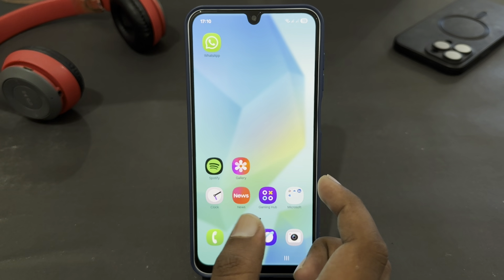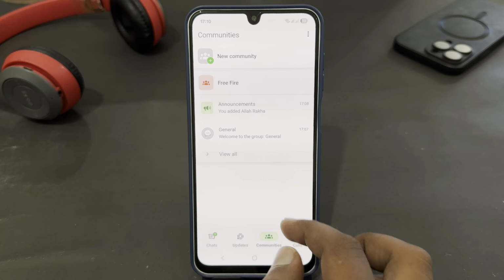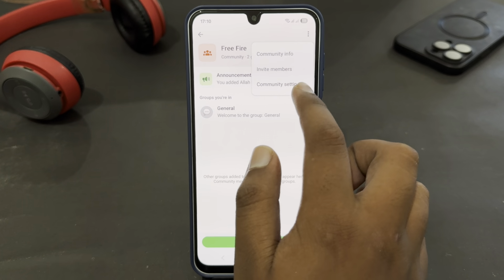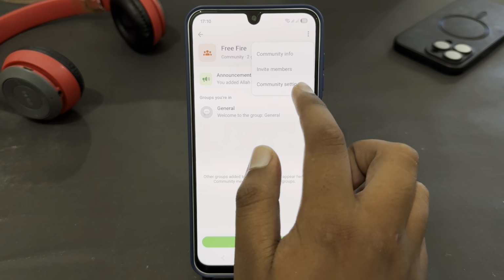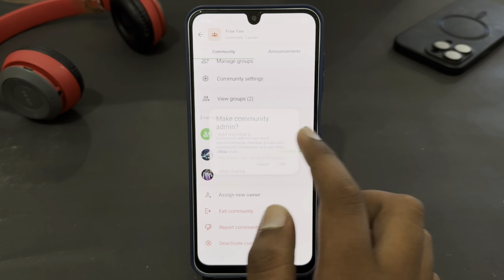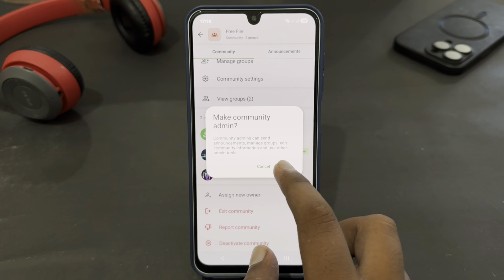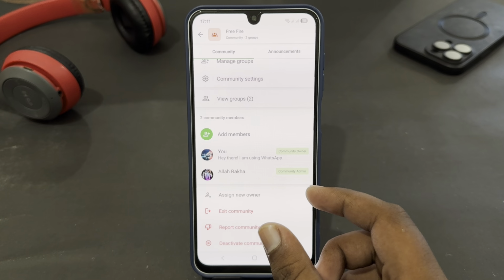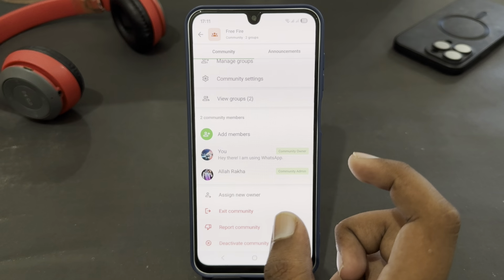How to Add an Admin to Your WhatsApp Community – Easy Guide!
✅ YouTube Description Example:

Want to give someone admin access in your WhatsApp Community? Whether you're managing a school, organization, or business, it’s easy to add new admins and share the responsibility of managing groups and members.

In this video, I’ll show you step-by-step how to add an admin to your WhatsApp Community, along with tips on what admins can and can't do.

🔧 What you’ll learn:

✅ How to access WhatsApp Community settings
✅ How to promote a member to admin
✅ What admins can manage inside a community
✅ How to remove or change admins later

Make managing your WhatsApp Community easier with the right admin setup!

Would you like a script, demo shot list, or voiceover text for this video? Just say the word!